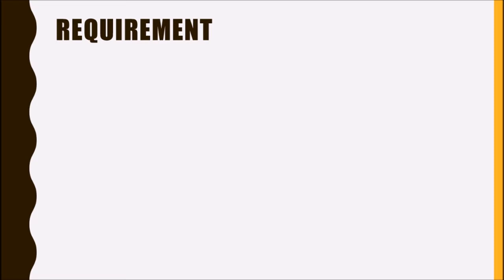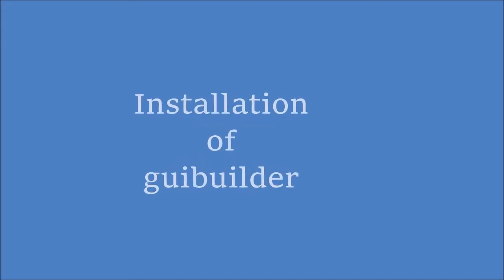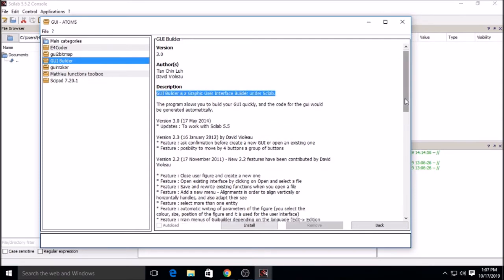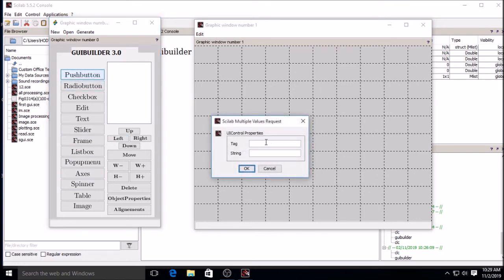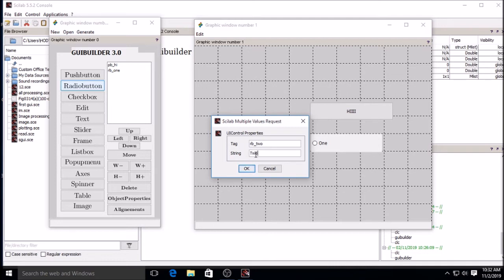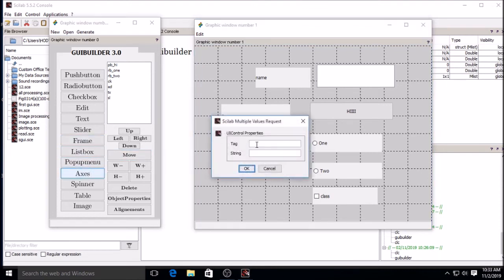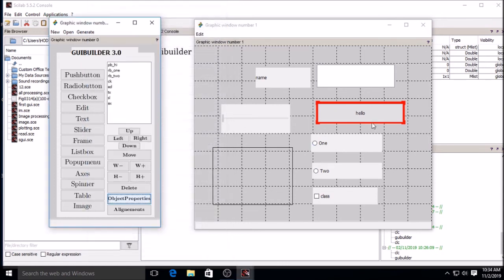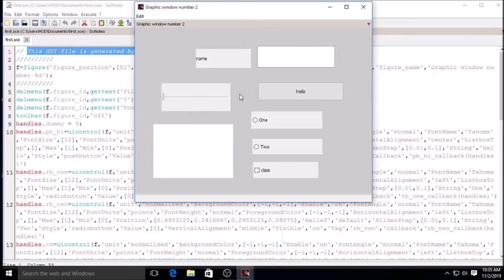Scilab Tutorial 32: How to Create GUI in Scilab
Scilab GUI- Installation of guibuilder and use .